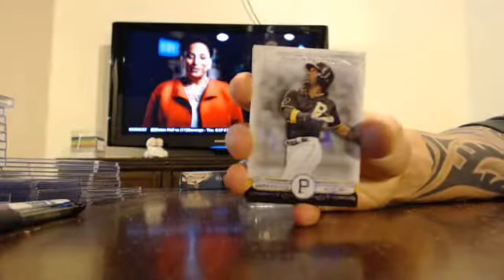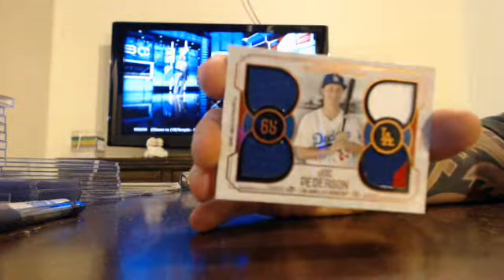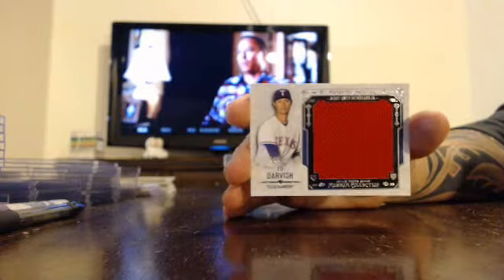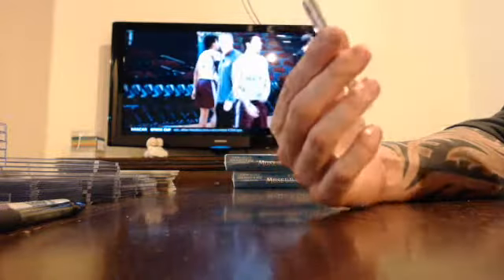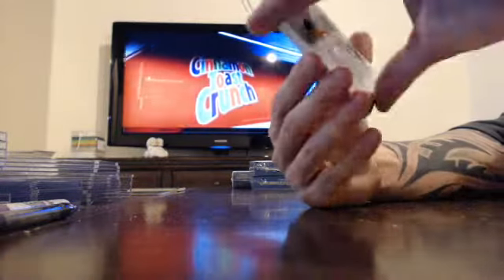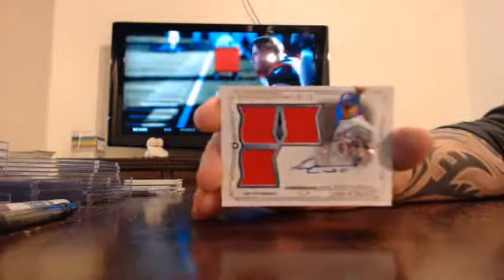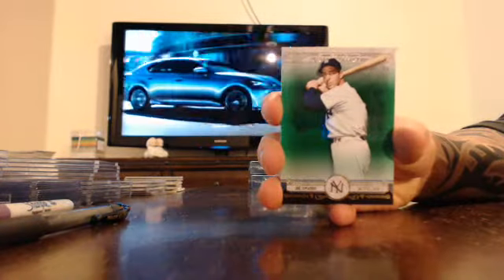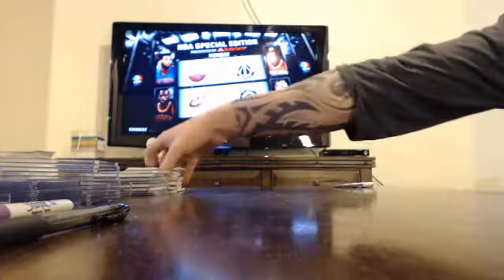majorlps 2015 museum baseball 4 box break 3/13/16 - ebay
museum baseball 4 box break from 3/13/16